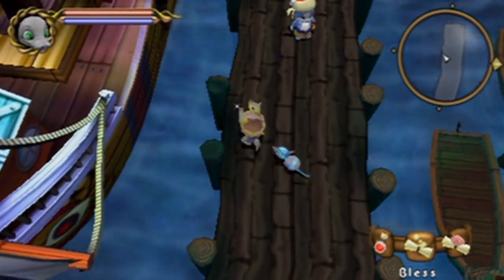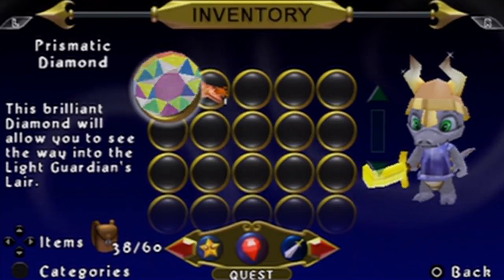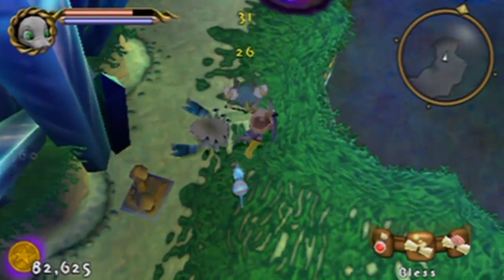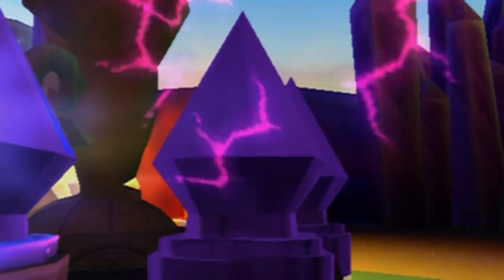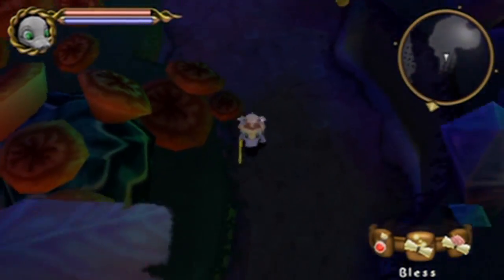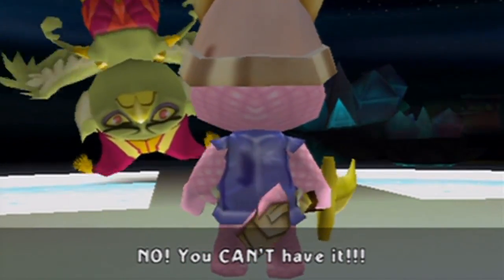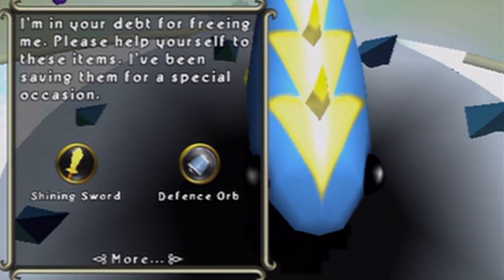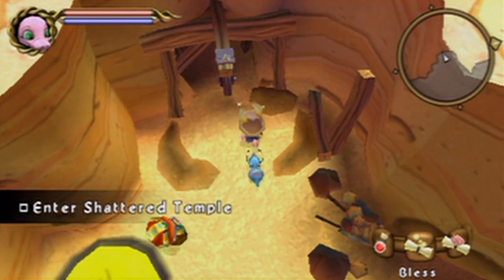Let's Play Neopets: Petpet Adventures: The Wand of Wishing *Part 24* [Mad Whoot]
Rainbows darling, RAINBOWS!